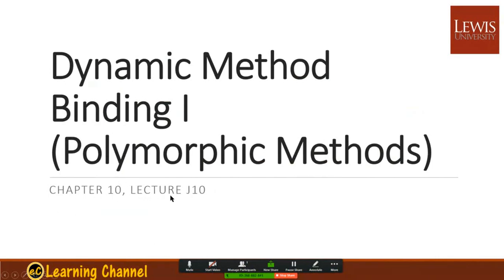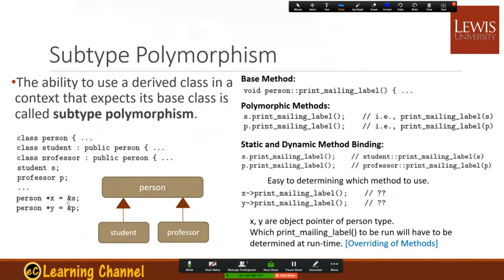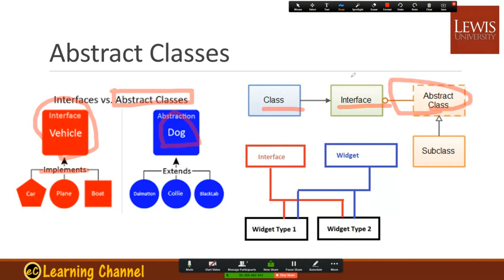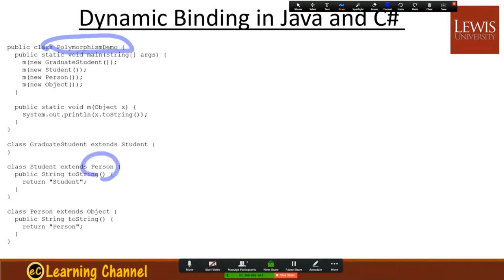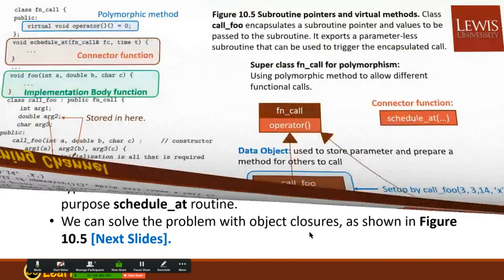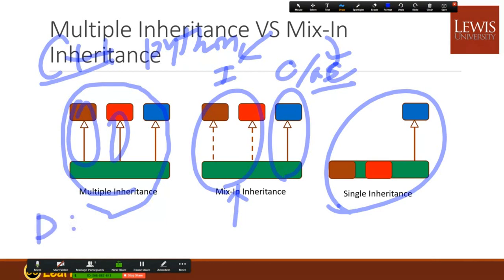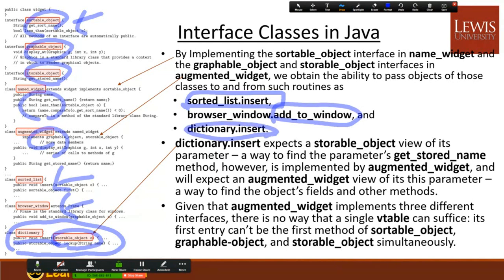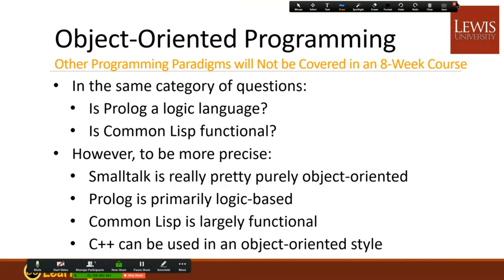Week 7 Session 2: Chapter 10 Data Abstraction and Object-Orientation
(Dynamic Binding and Mix-in Inheritance)